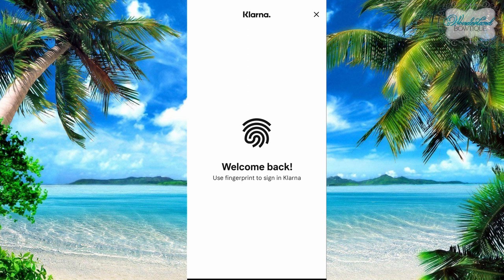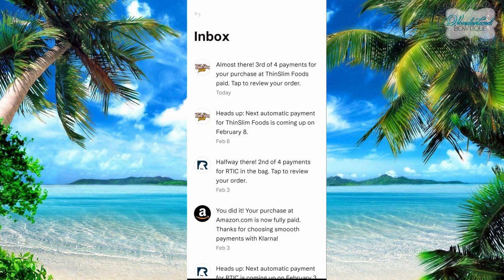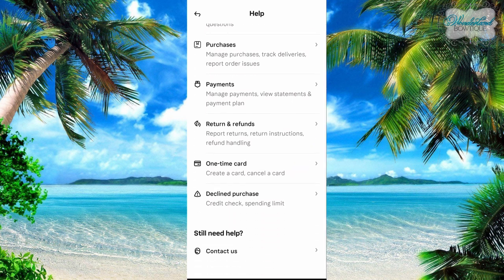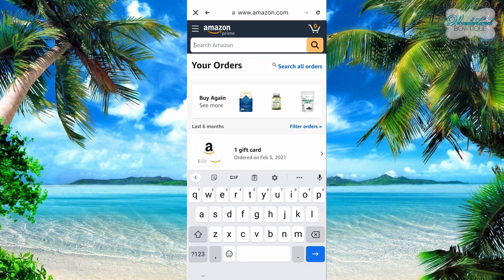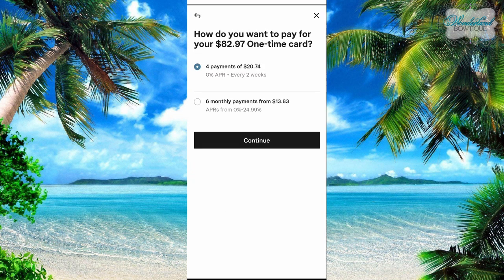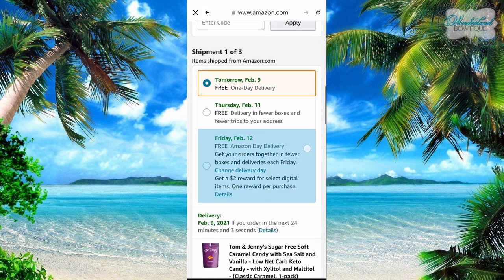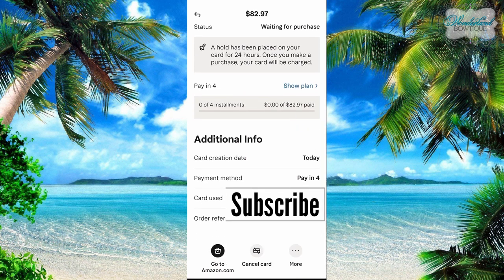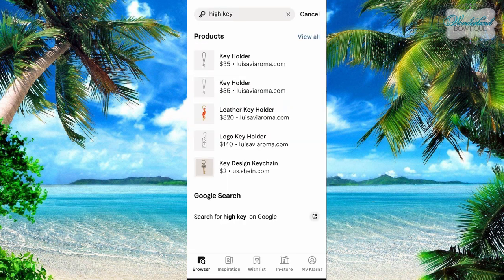How to use Klarna-Tutorial for Klarna-Pay Later-Payment Plans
Want to know how to break up your purchase into four payments using Klarna?  You need to watch this video.

Makeup and Recording Equipment:
Jeffree Star Highlighter Palette
Lancome Teint Idole Foundation
COVERGIRL LiquilineBlast Eyeliner Pencil Blackfire
e.l.f. Expert Liquid Liner, Jet Black
MORPHE CONTINUOUS SETTING MIST
Morphe 9 Piece Deluxe Vegan MakeUp Brush Set
Jeffree Star Velour Liquid Lipstick Unicorn Blood
Jeffree Star Velour Liquid Lipstick - Gemini
Chocolate Bronzer Too Faced
Beautycounter Moisturizer
Lancome Monsieur Big Volume Mascara

Canon EOS M50 Mirrorless Camera Kit w/EF-M15-45mm and 4K Video - Black
Canon EF-M 22mm f2 STM Compact System Lens
Canon EOS M Mount Adapter
Canon EF 50mm f/1.8 STM Lens
GoPro HERO8 Black
Manfrotto PIXI Mini Tripod, BlackL
Rode VideoMicro Compact On-Camera Microphone with Rycote Lyre Shock Mount
BOYA by M1 Lavalier Microphone for Smartphones Canon Nikon DSLR Cameras Camcorders Audio Recorder PC
SanDisk 256GB Extreme PRO SDXC UHS-I Card